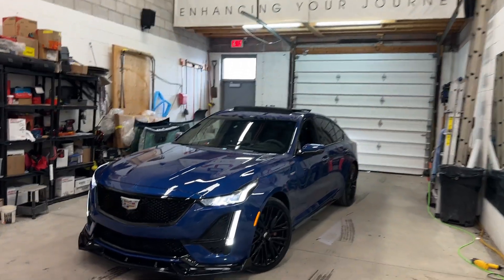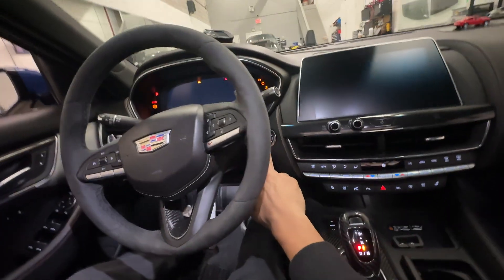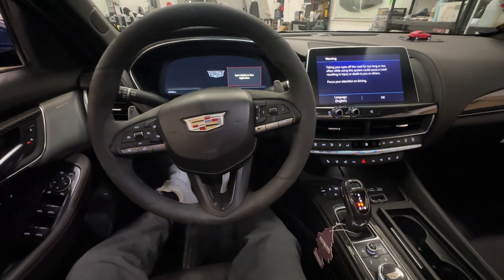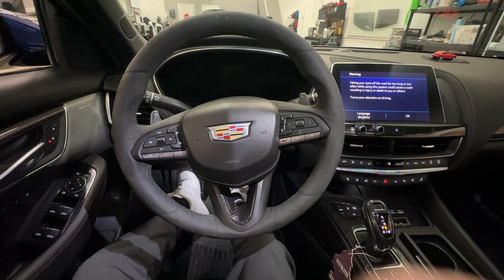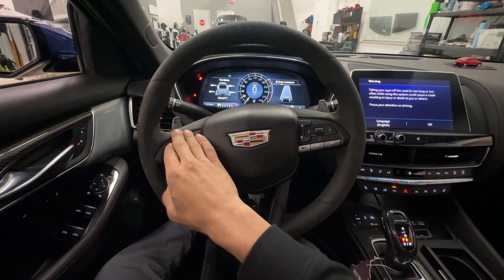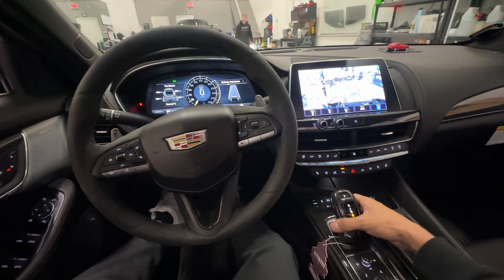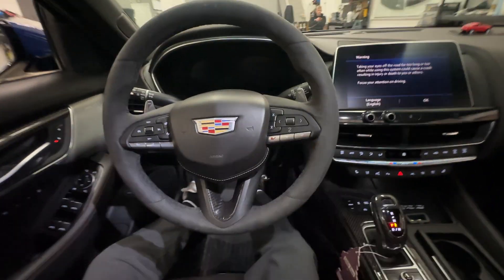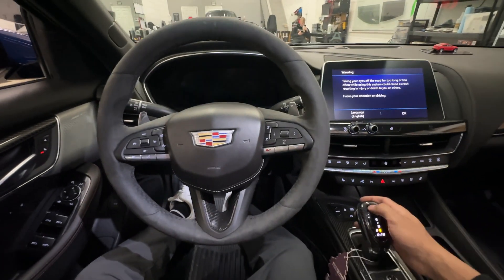IGLA Pin Code Anti-Theft Device (2021 Cadillac CT5 V)